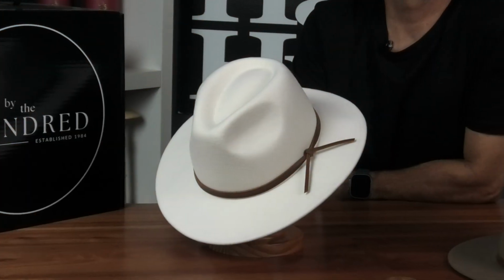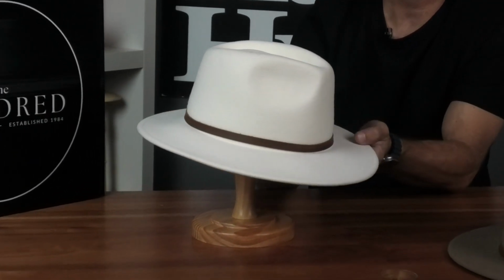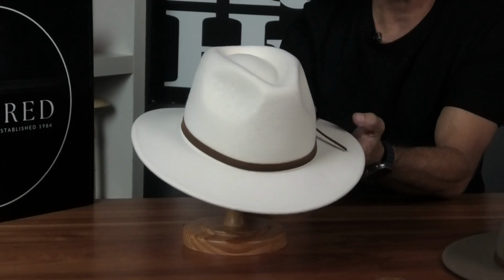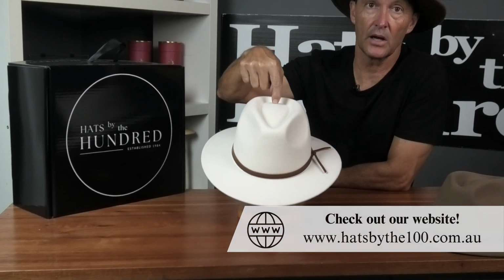28 Eastern "Tallow Fedora" Review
The "Tallow Fedora" from 28 Eastern is a versatile and handy hat that is the brands best effort of summarising the Australian beachside in one product. Wear all year round, night or day! Top Seller as its a very moderate Unisex hat . Aussie Wool felt hat, soft and foldable , easy to travel with and easy to wear. Adjustable. Too good.